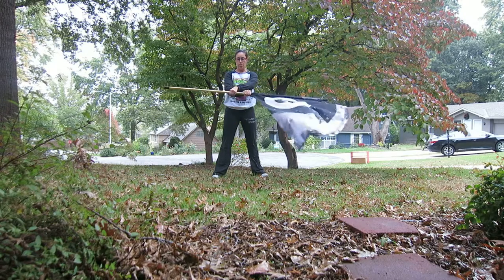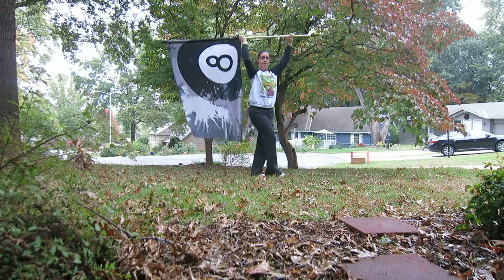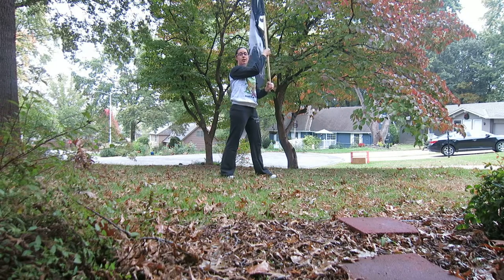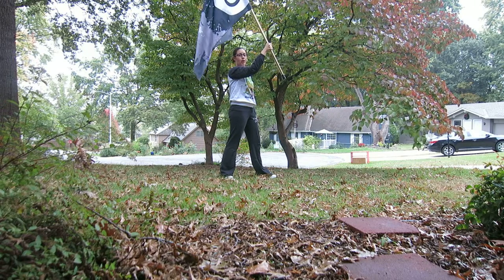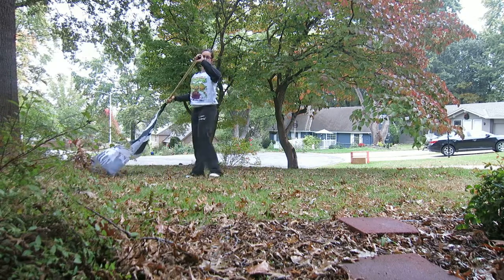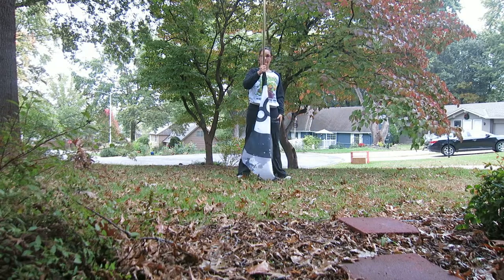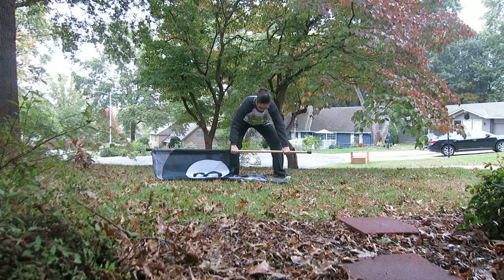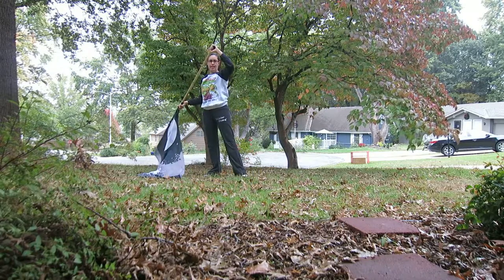2016 Antioch Middle School Flag Features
Here are the three sets of 8-count flag features!